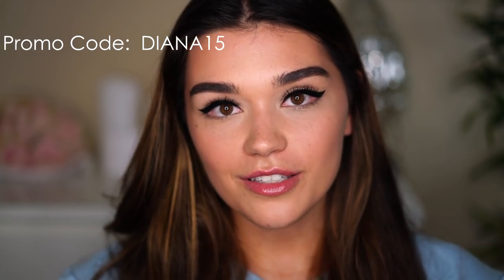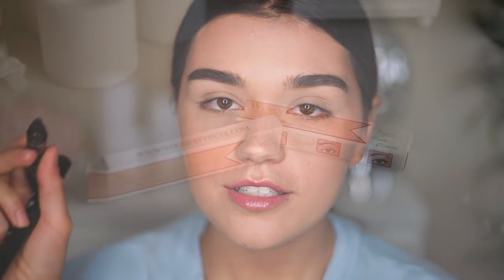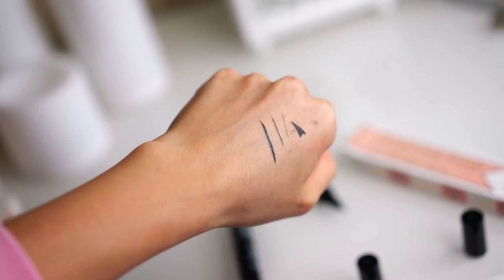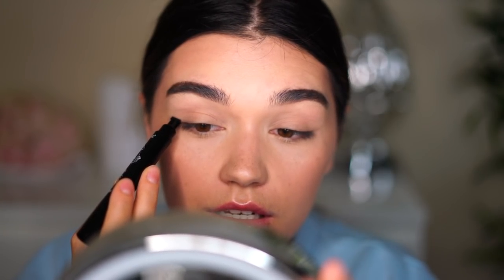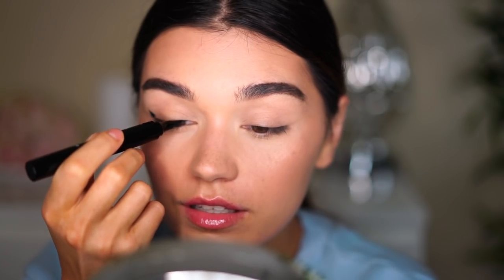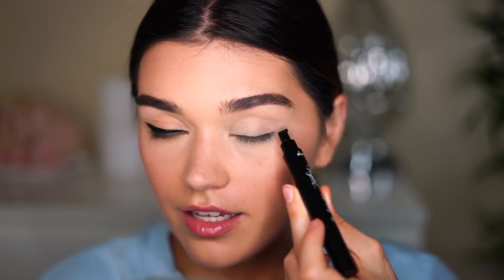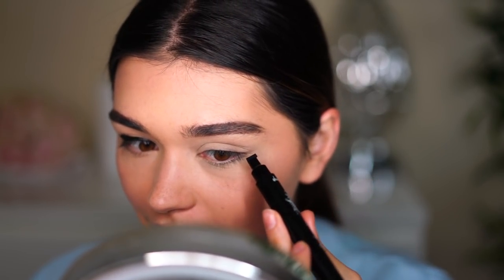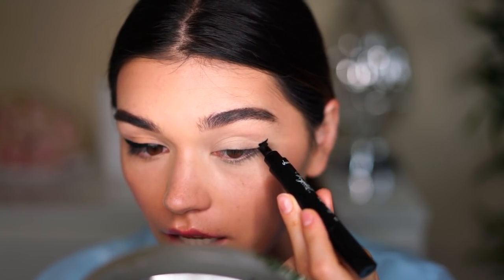OMG Trying a WingLiner Stamp. Is It Working? How to do eyeliner wings for beginners.